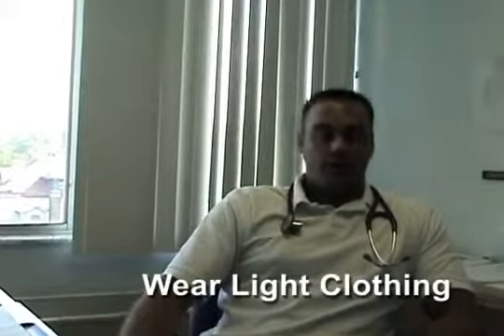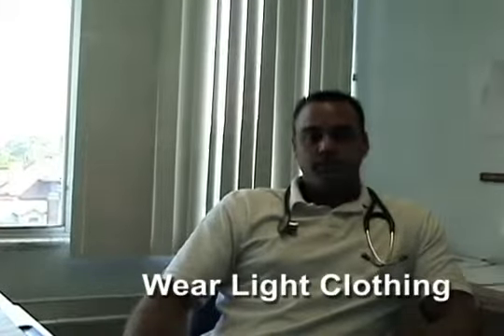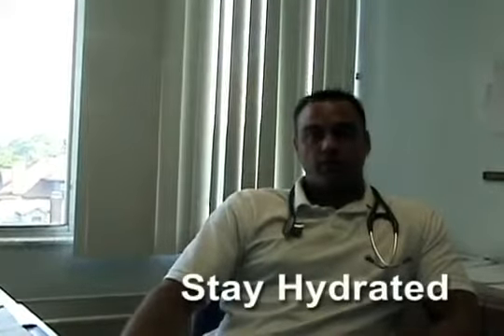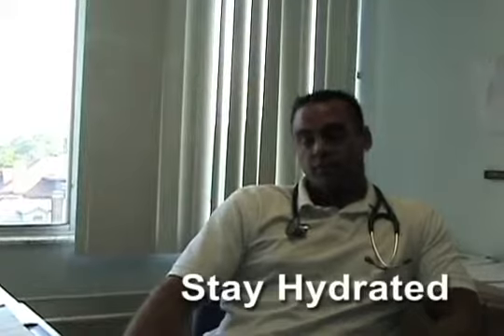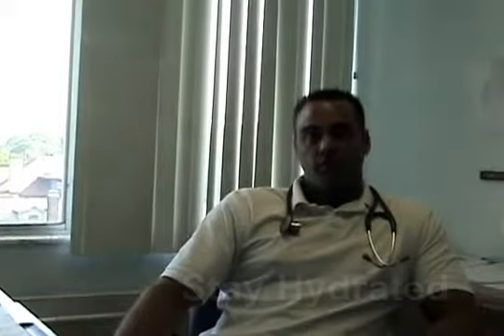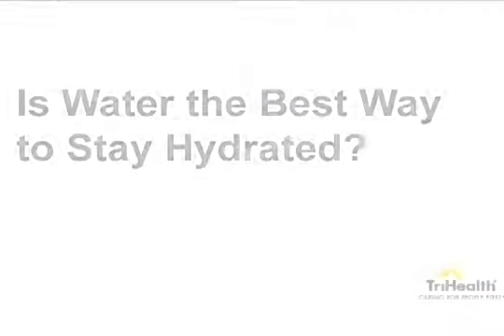Beat the Heat: Summer Heat Safety Tips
Lee Niemeyer, MD of TriHealth discusses heat safety tips and the signs, symptoms, and treatments for heat-related ailments.